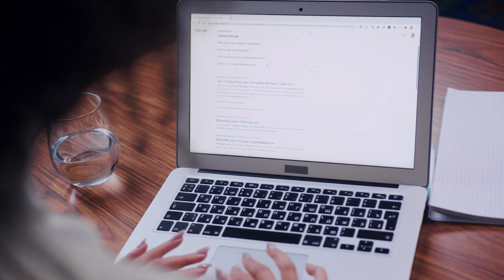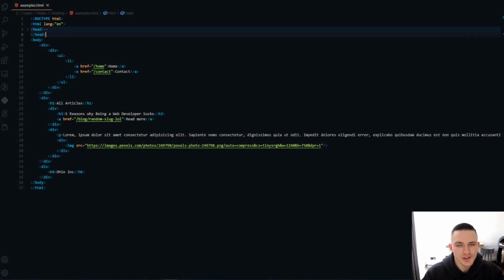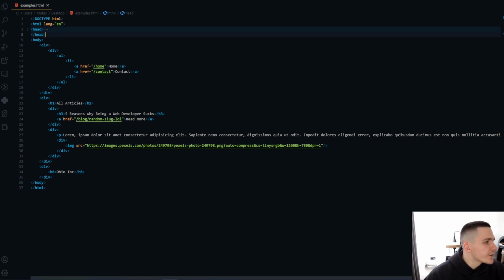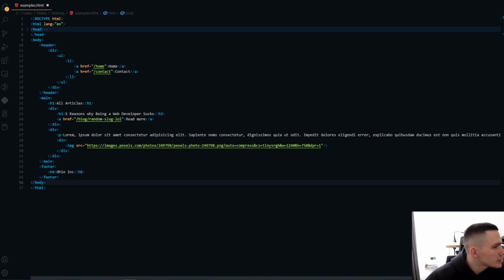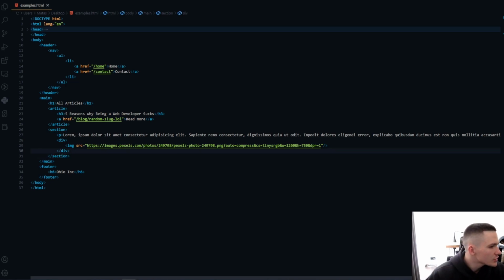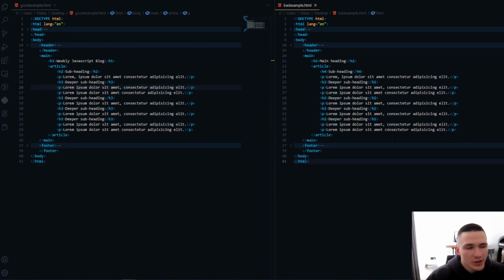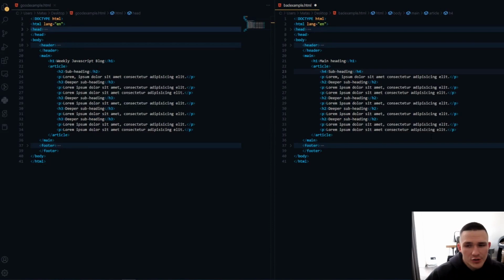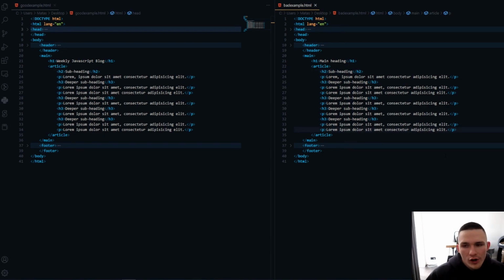Top 3 HTML Mistakes that Will Hinder your Search Engine Rankings | SEO for Web Developers 2023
In this video, I cover the 3 most destructive mistakes that web developers make when writing HTML. These mistakes can negatively impact your Search Engine rankings and the overall UX of your website.